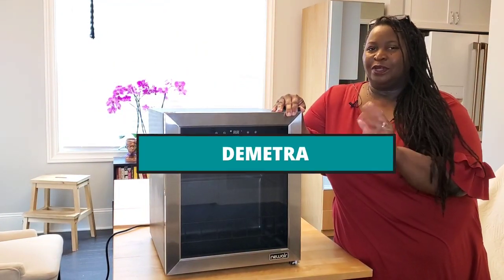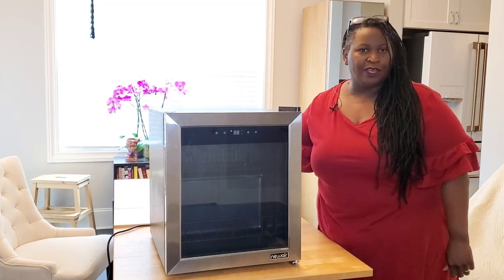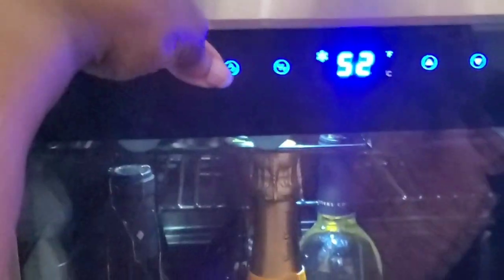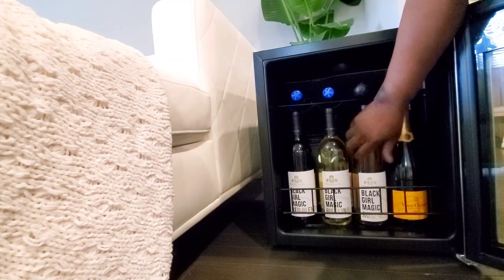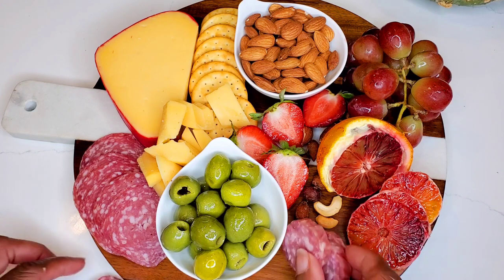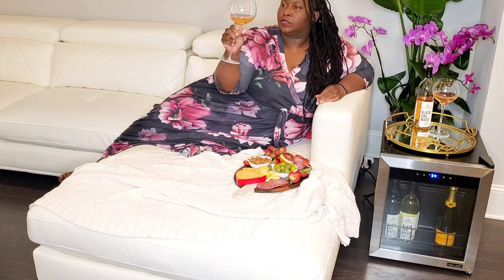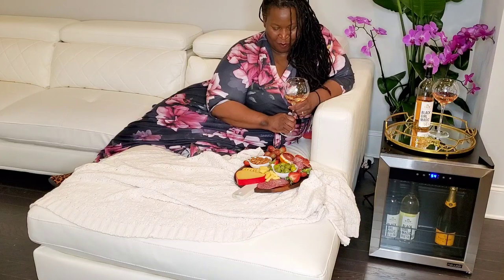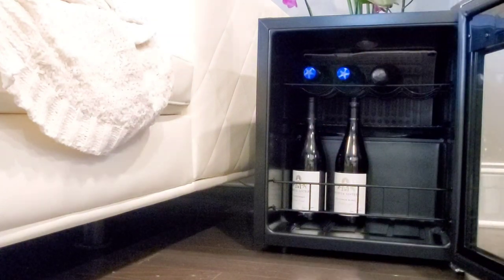How to make a wine bar at home with NewAir NBC160SS00 wine cooler and Black Girl Magic Rosé review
How to make a wine bar at home, Black Girl Magic Rosé review, and making a charcuterie board

Store your wine at the perfect temperature away from UV light to make it last longer. This NewAir wine fridge does all that and you can use it in just about any room of the house!

I store my wine at 55 degrees for long-lasting flavor. The quiet compressor keeps wine at the perfect temperature between 41 and 64 degrees depending on your preference.

I'm making a delicious charcuterie board and opening a bottle of rose making this my own personal wine bar at home. We'll do a little wine tasting then watch our favorite show.

The NewAir wine cooler is quiet and portable. You can put it anywhere! Sip on your favorite wine in any room with the freestanding design. The compact size allows you to place in your bedroom, living room, home office, or kitchen.

Dimensions

Width: 16.93 Inches

Depth: 18.90 Inches